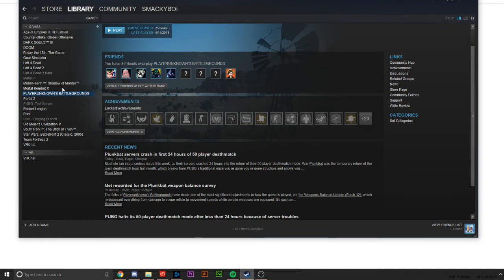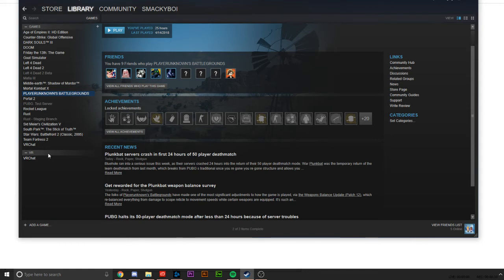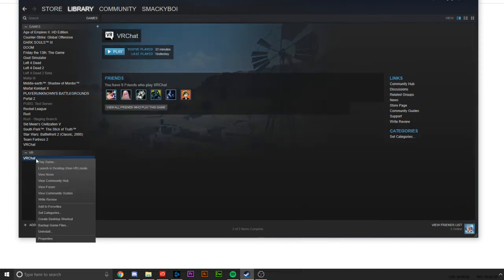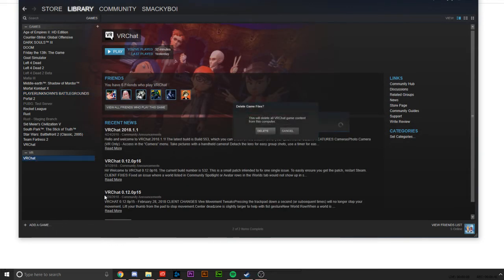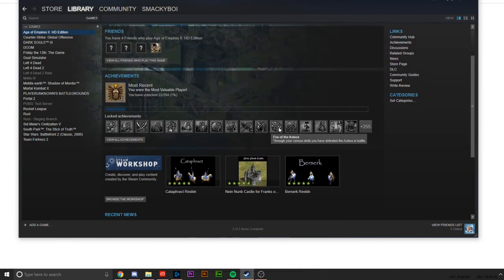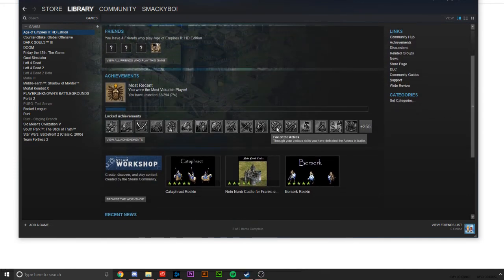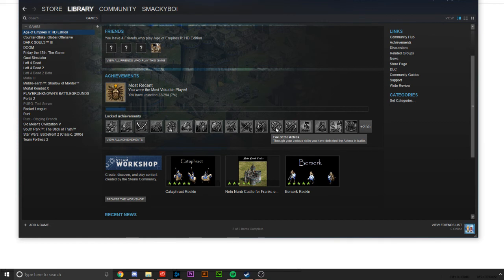How to uninstall VR chat from your PC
In this video, I go over the very complicated process on how to uninstall or delete VR chat from your PC.  If you guys need any help to get through this complicated process then be sure to leave a comment as I will try to assist you guys as soon as possible.